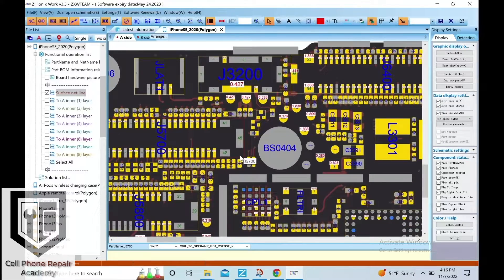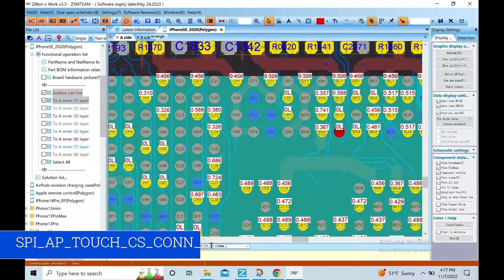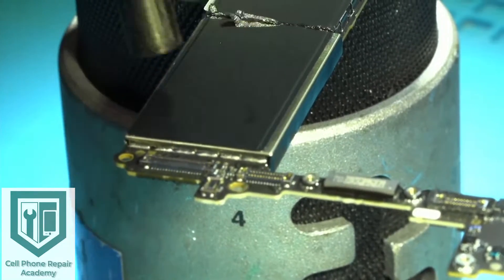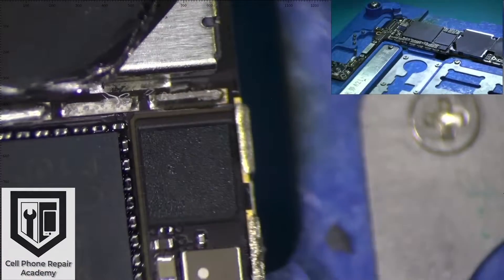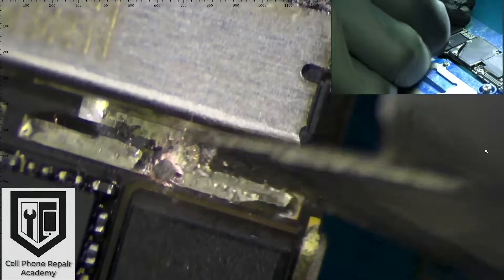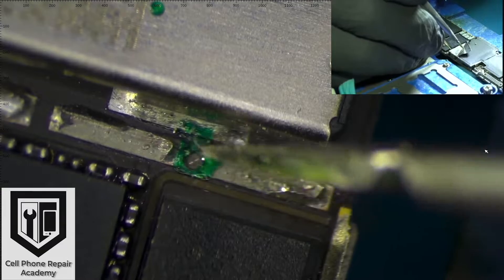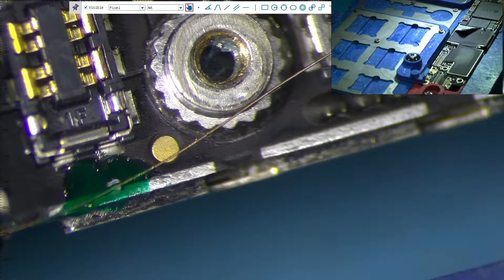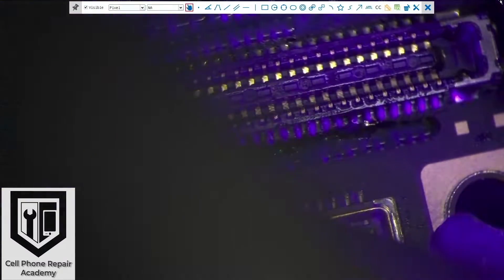iPhone SE 2nd Gen: No Touch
Follow this tutorial to see how we repair a 2nd Gen iPhone SE with no touch functionality. To learn how to do this and other types of micro-soldering repairs, register for one of our upcoming hands-on trainings!